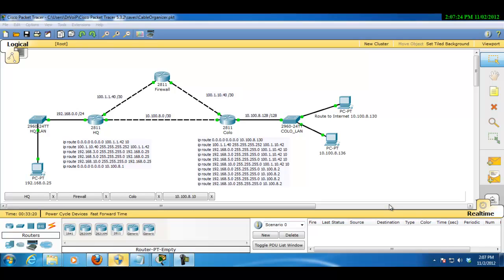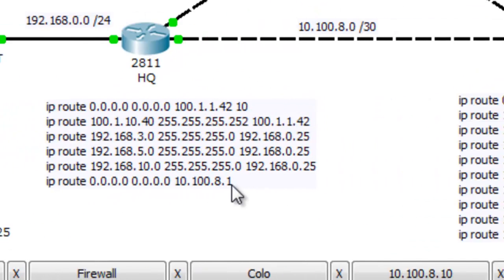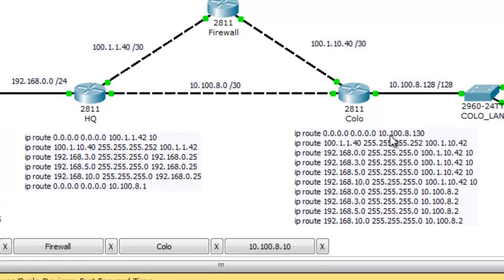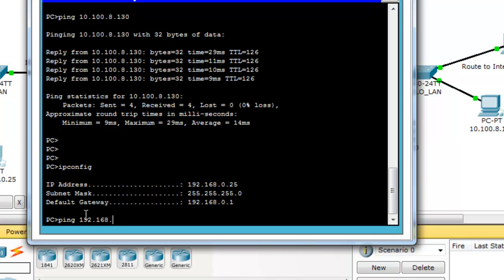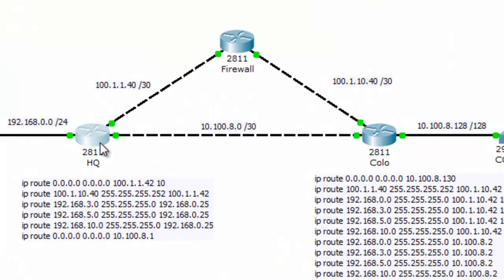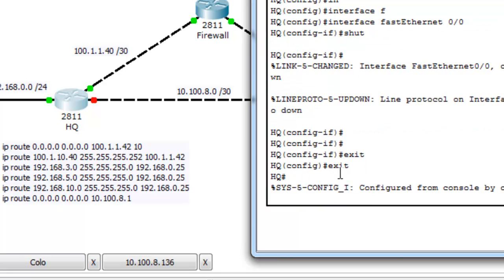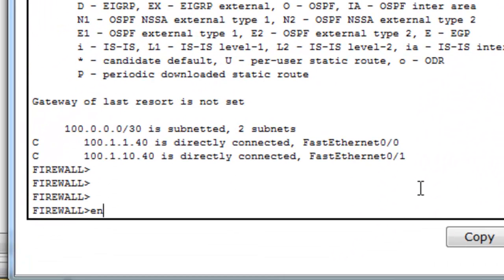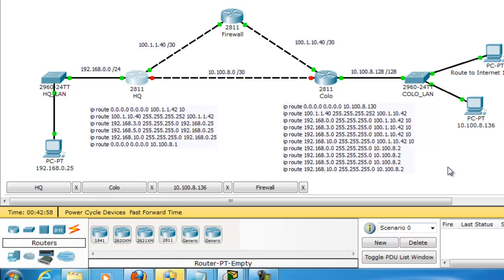StaticRouteFailOver- ShoreTel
Real Client Discussion regarding ShoreTel failover strategy using static routes.  A main link is backed up by VPN tunnel through firewall.  Real world we used IP SLA to detect failover, but in this simulator we use Metric to choose the alternative route when main is down.  Currently there is an issue that we think is in the firewall routing and this video walks through the analysis.  It is a useful dicussion on static routes.